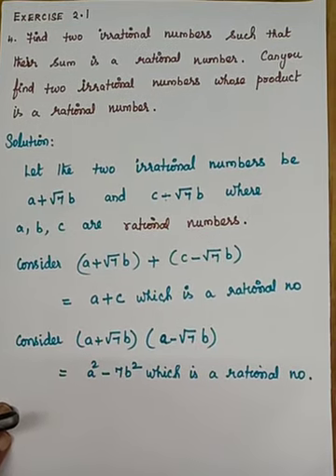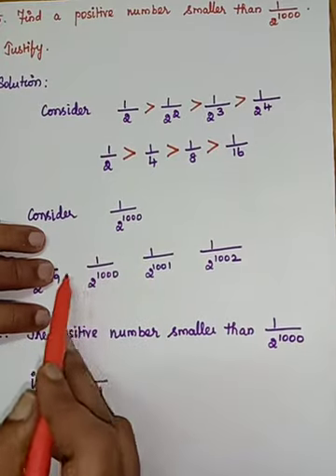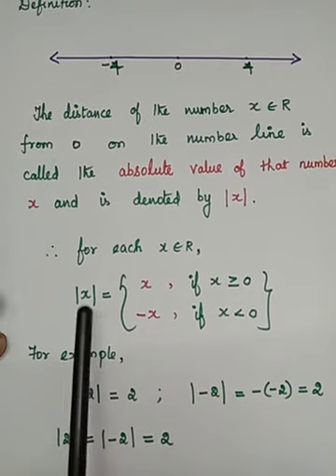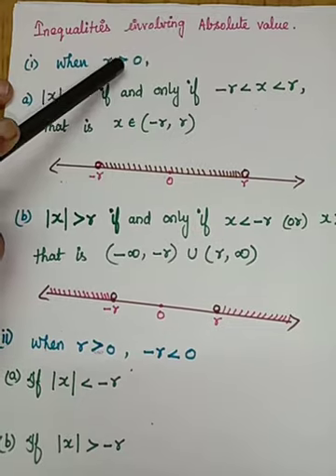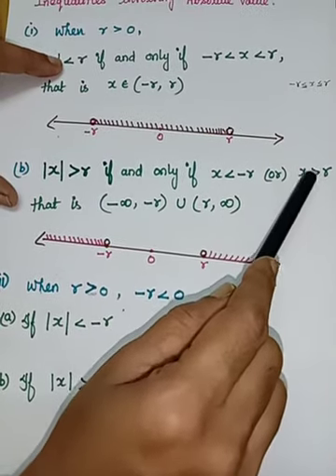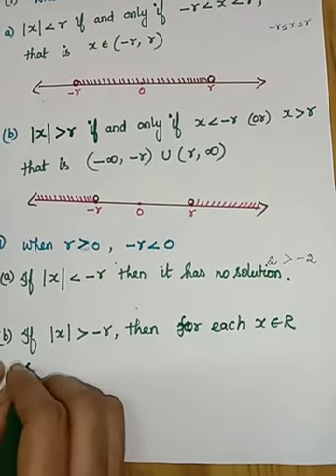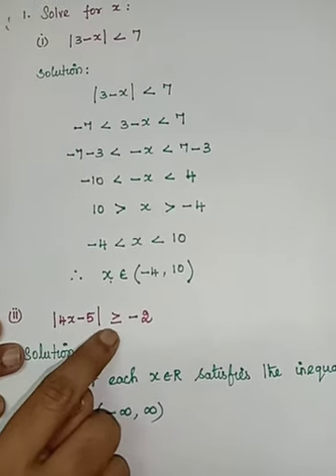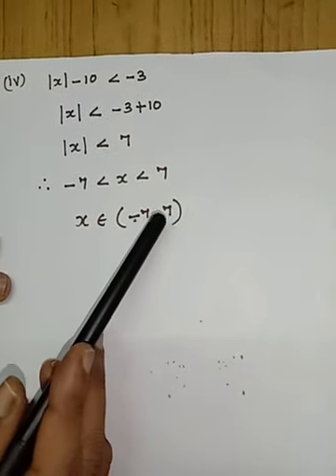Basic Algebra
Absolute value